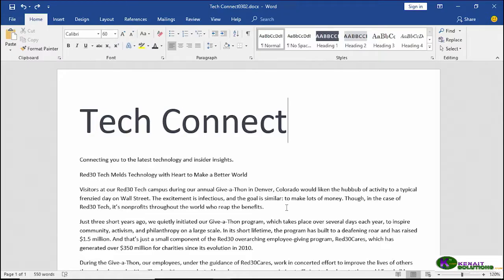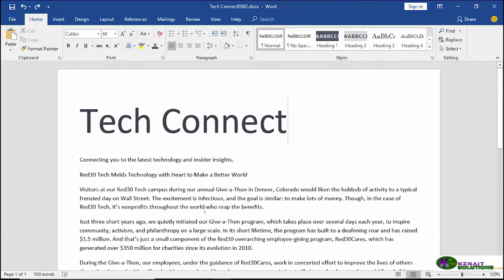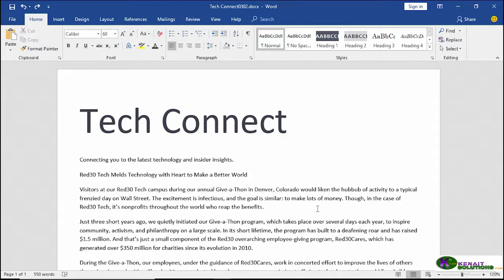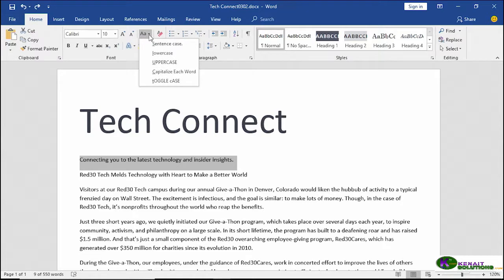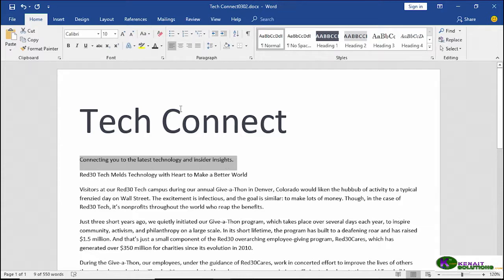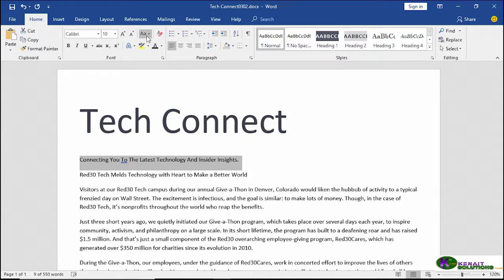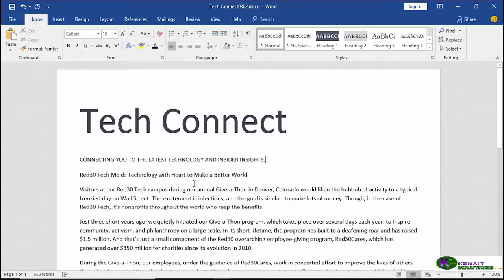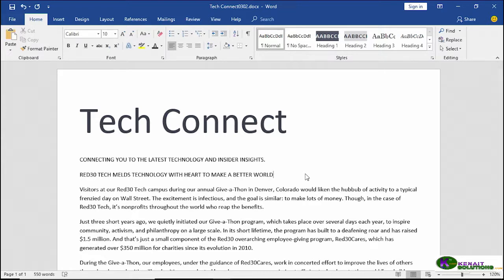09 how to Change text case in office word 2019